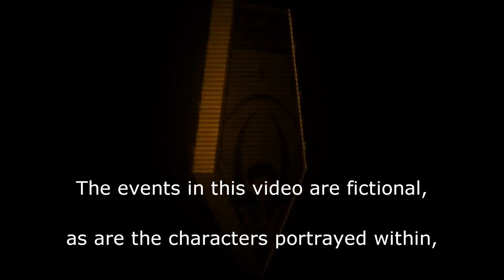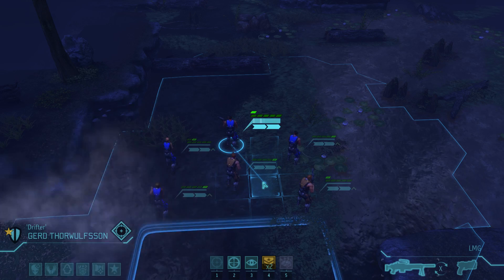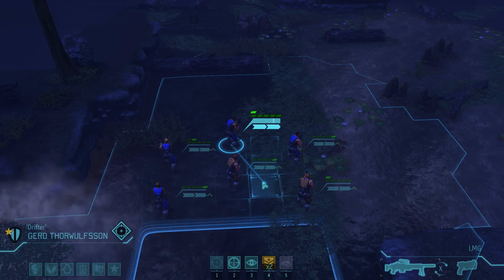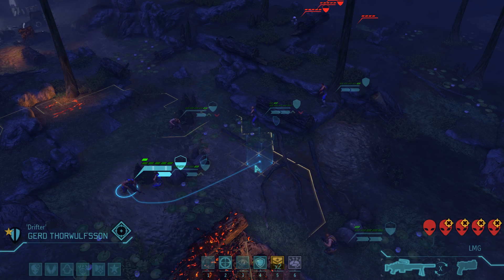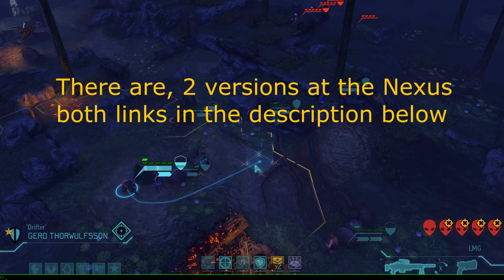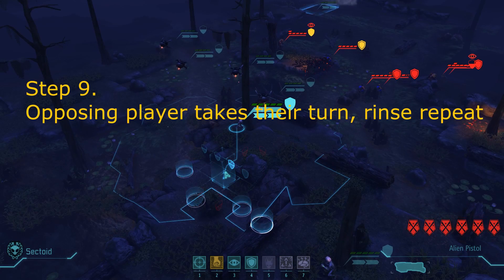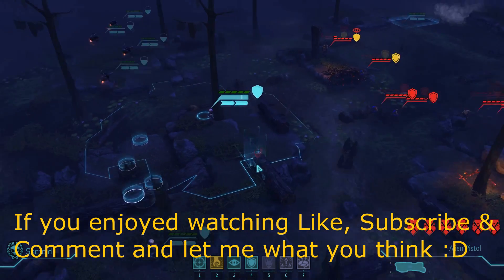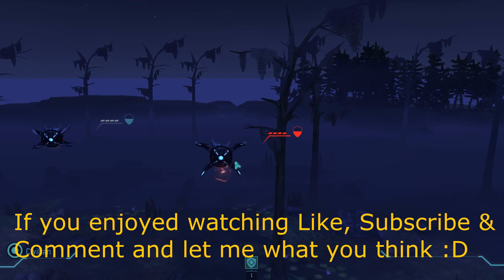How To Make XCOM Be Multiplayer VS Campaign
Activate Dev Console for Long War EW Beta 15c and later

Developer Console Activation for EW and EWLW by Agammamon

and
WORKING enable the Developer Shell and Console by Nexusmods

and the file for binding commands can be found here
...XCom-Enemy-Unknown\XEW\XComGame\Config\DefaultInput